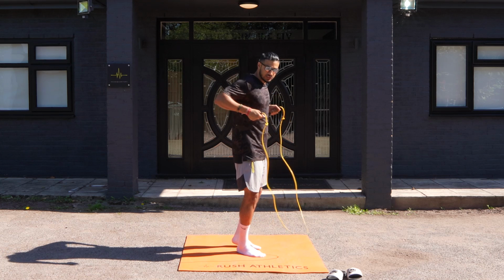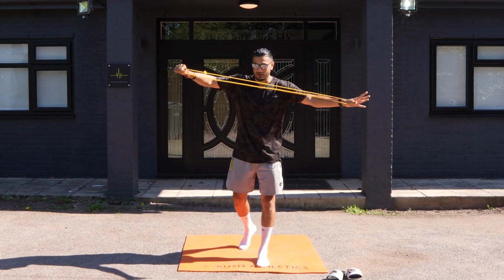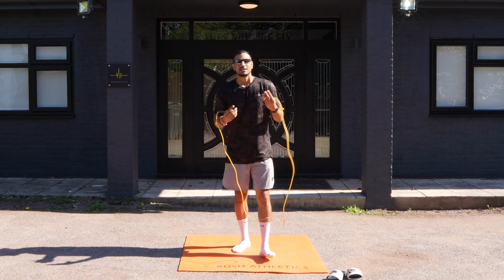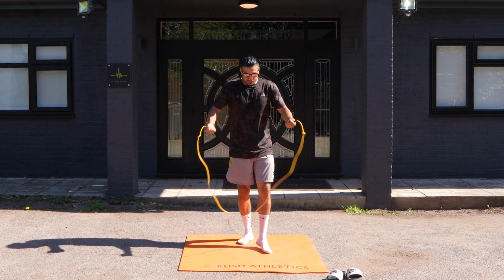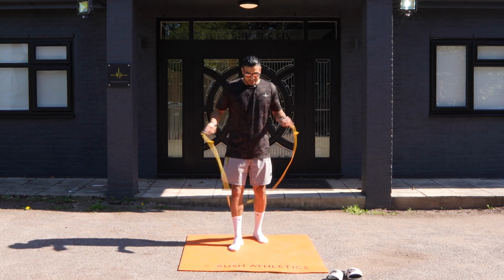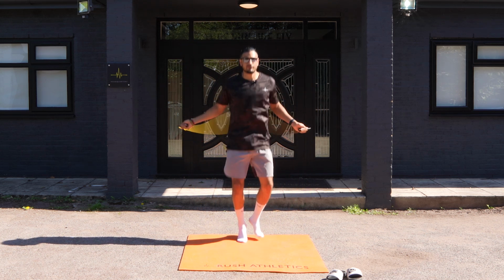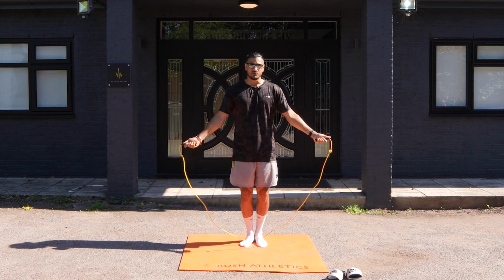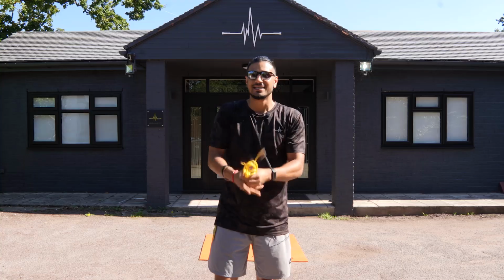How To Find The BEST Jump Rope Length..for YOU! (Beginners Must Watch)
The Home Of Jump Rope Fitness & Lifestyle! Rush Athletics is a leading supplier of some of the world's most recognied skipping ropes. We remain dedicated to get you skipping the right way; slick and sharp! Our infamous 'Money Rope has become the most in-demand speed rope on the internet and even been used by Floyd Mayweather! We also supply premium heavy and freestyle ropes for all fitness enthusiasts. Whatever your goals, our ropes are perfect for all sports and athletes. Grab yours now!